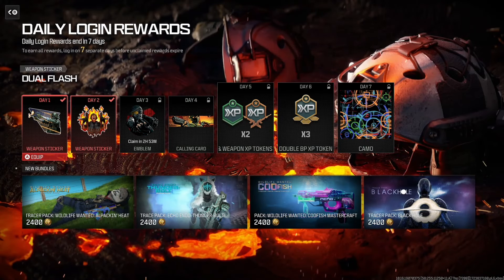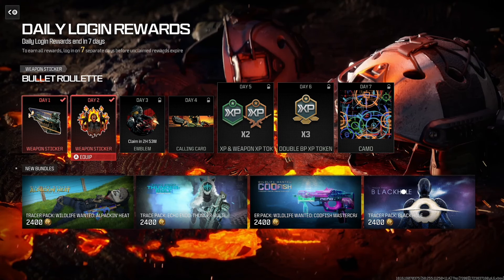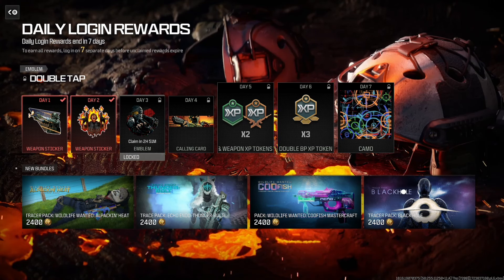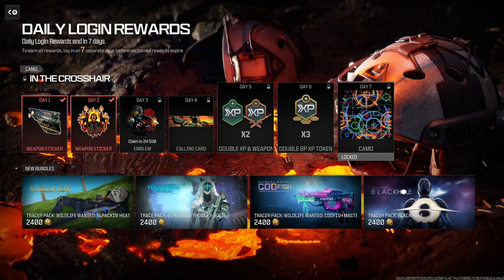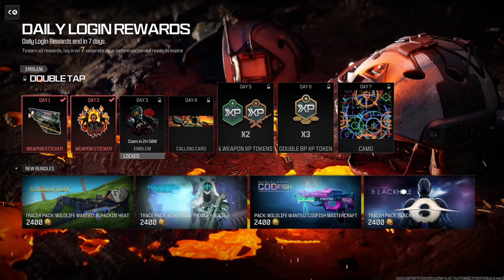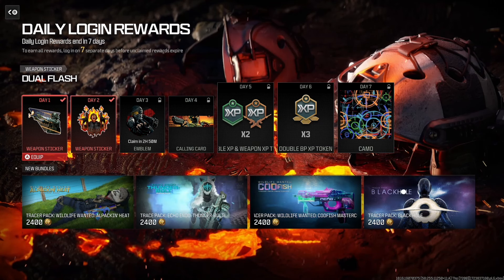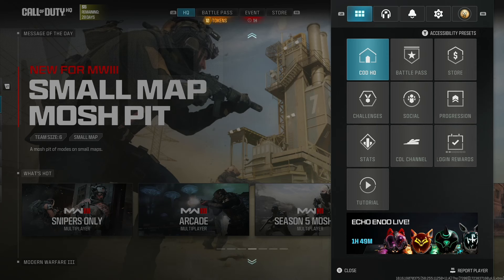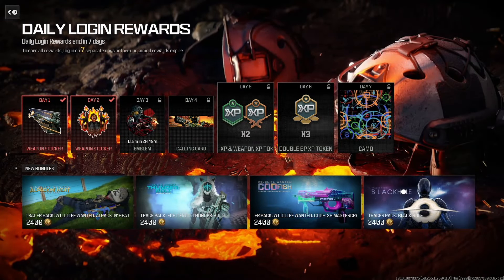How to Get the "In the Crosshair" Camo in MW3! New Daily Login Rewards Event in Modern Warfare 3!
I play Call of Duty Modern Warfare 3 on the Xbox Series X :)